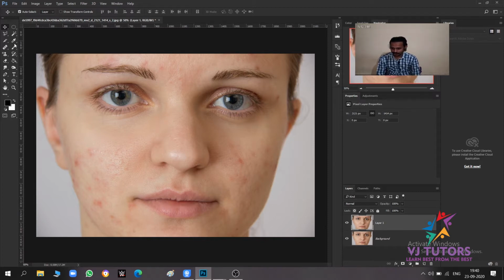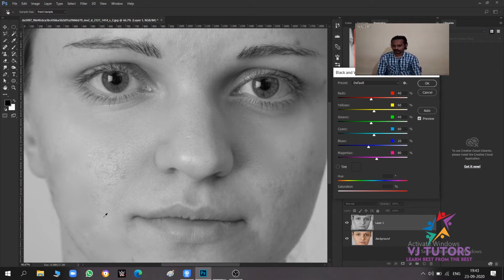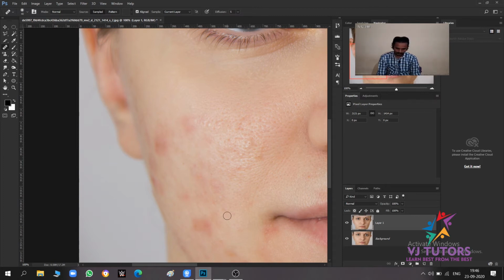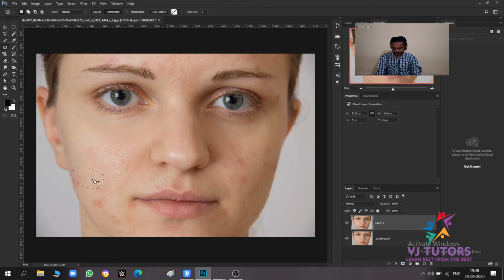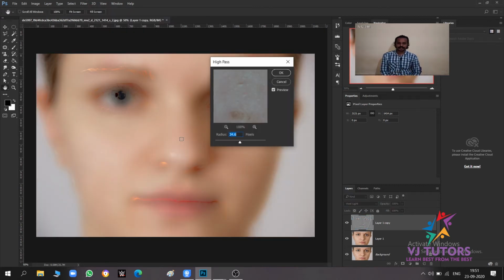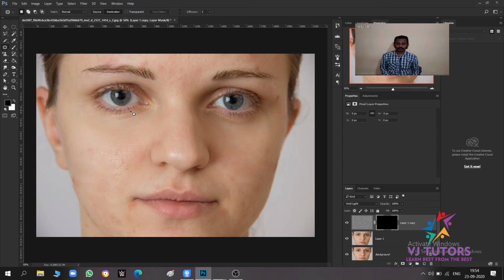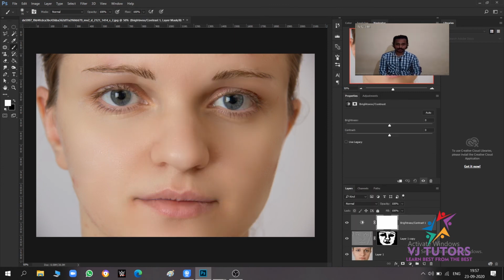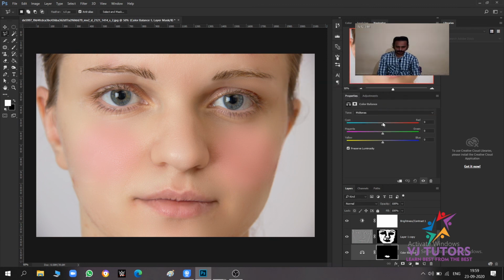Session 6 Advance Image Retouch (Learn Photoshop From Scratch)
In This Video You Will Learn About Advance Image Retouching in Photoshop

About Course:
In This Video Series You will learn How to work in the photoshop. We are starting a Session From Scratch. In this Total Video Course You will Get Around 18 to 22 Sessions. From Basic To Intermediate. We are Comin live on FB on Every Sunday 12 o clock to clear your Doubts In This Series.

ABOUT US:
We VJ Tutors are based in Mumbai from last year. We take a classes Online and Offline. We have Certified Teachers From the Industry And Minimum 5+ Experience in this field.

Why Choose Us:
1) 1 to 1 Session
2) Online Doubt Sessions
3) Recorded Lecture of Each and Every Class
4) We have Minimum fees with easy EMI options